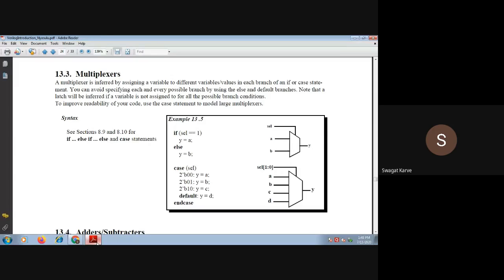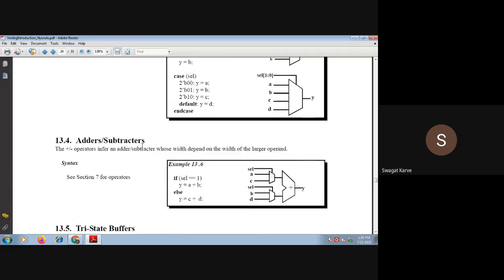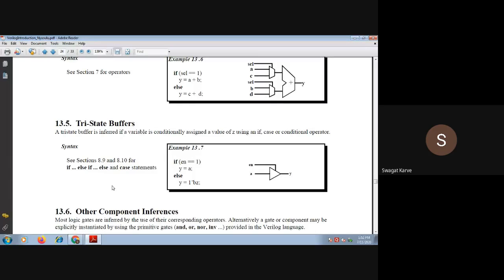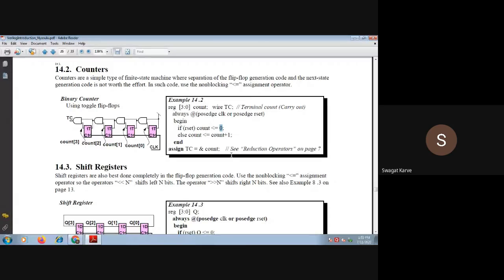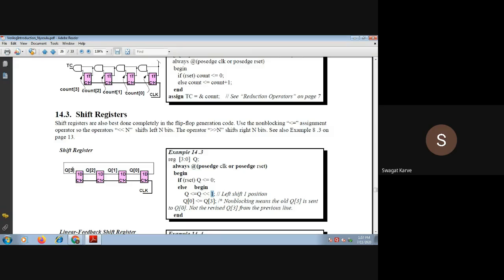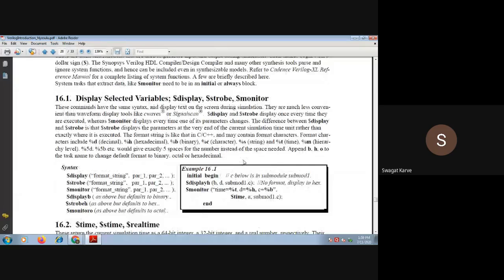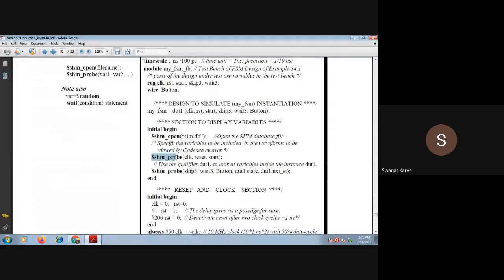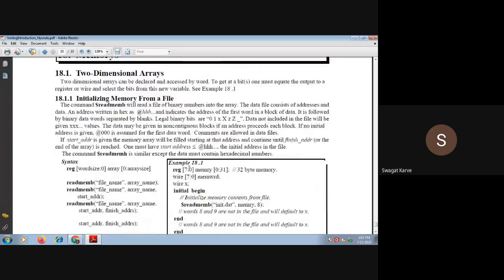Unit No. 3 Lect No. 4 DDH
ybj-ajyg-ziz (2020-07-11 at 01:12 GMT-7)